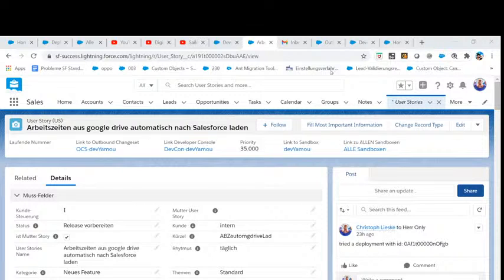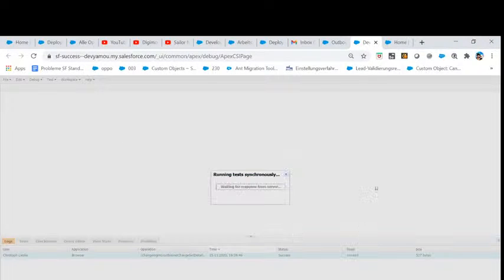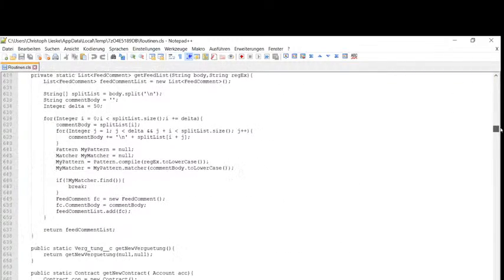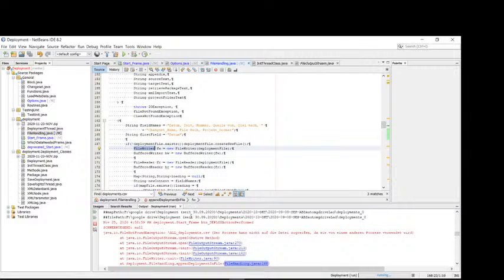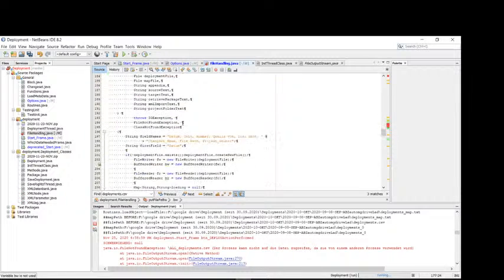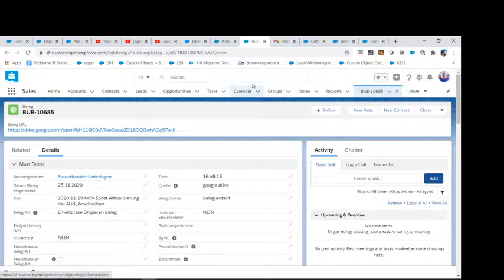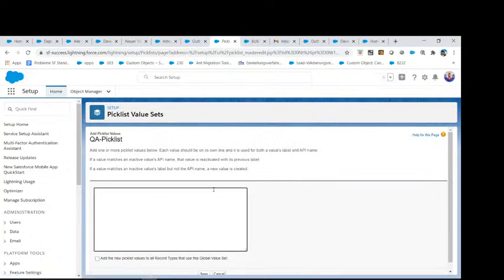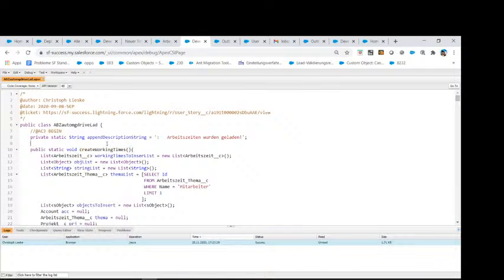Salesforce courses: Arbeitszeiten aus google drive automatisch nach Salesforce laden